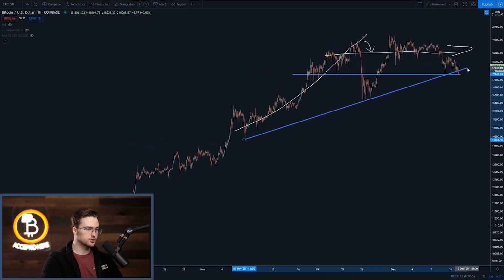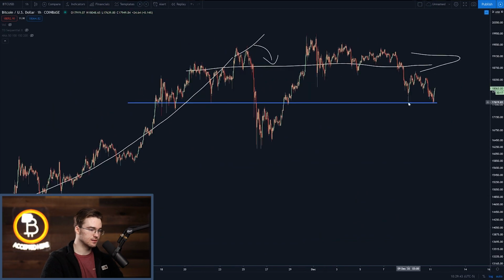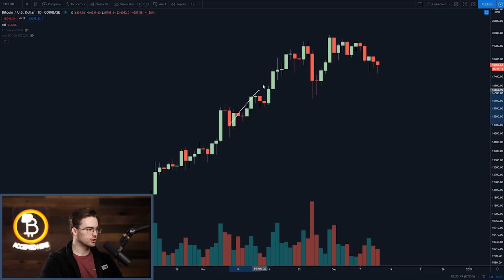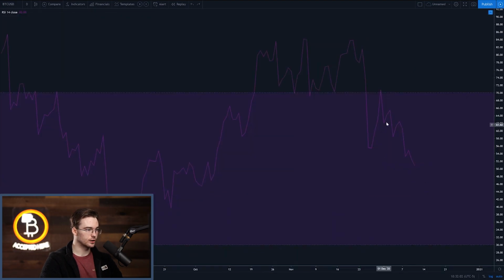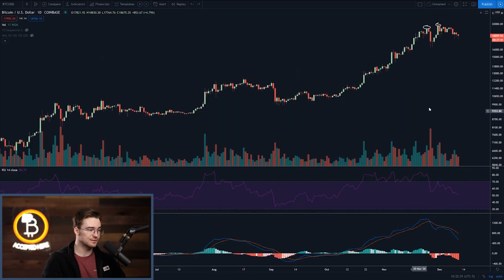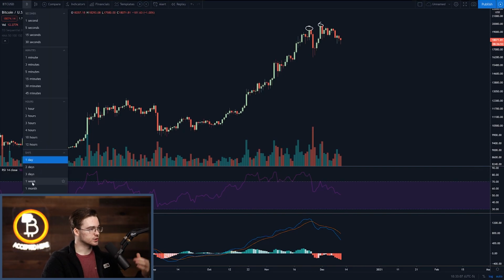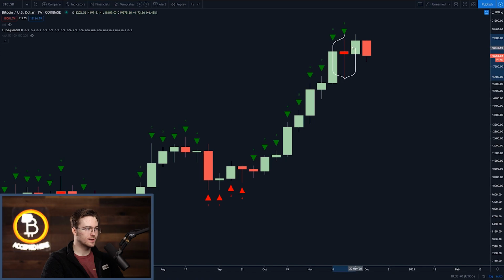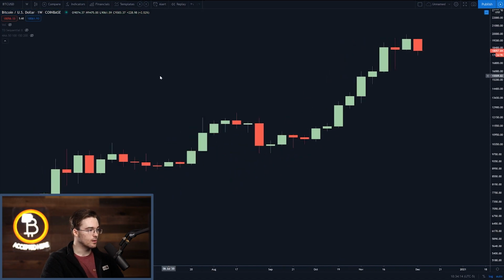WILL THIS CANDLESTICK KILL THE BITCOIN RALLY - BITCOIN HAS CHANGED!!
Sign up for ByBit with this link and start leverage trading! Not for US based clients

Spare Change?

BTC
127eLjKTBKU9HTFhYowCDC4D3JBxonVk15

ETH
0x5115ACa82edf204760fE3B351c08a48d6004D89B

LTC
LSKXx3fQRK5LMowGznVvo6A9NtmtaQaoqP